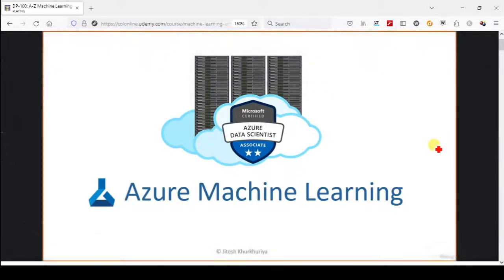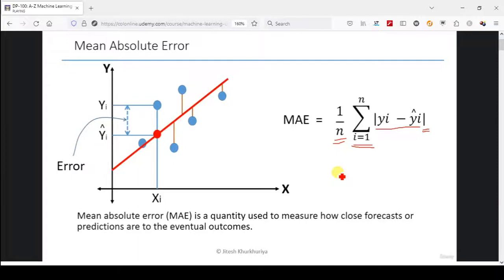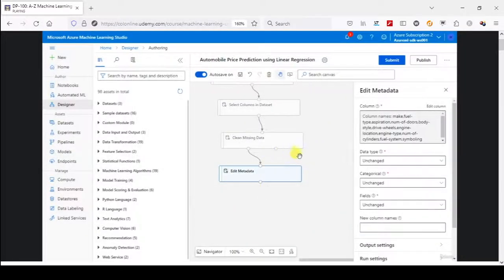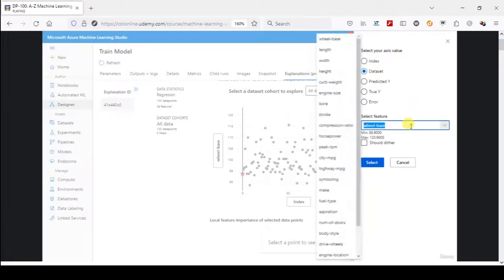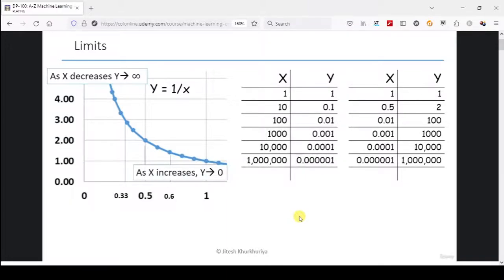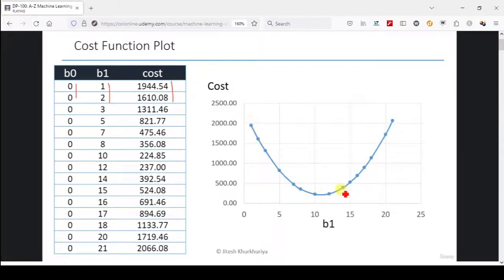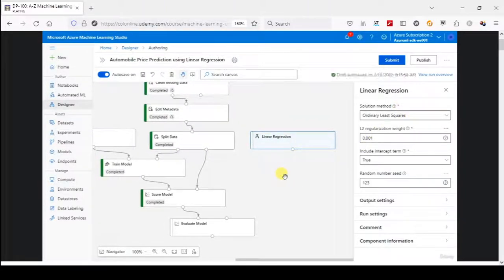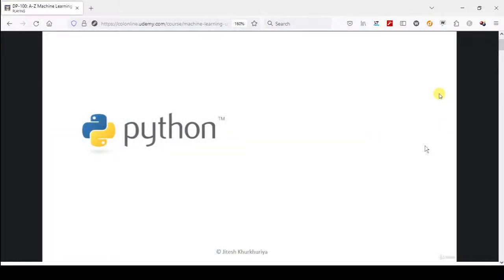dp 100 9